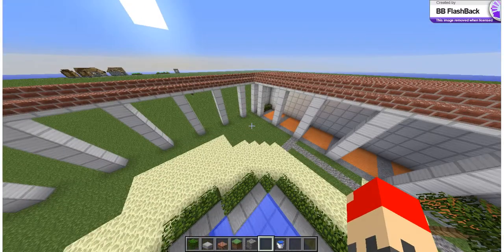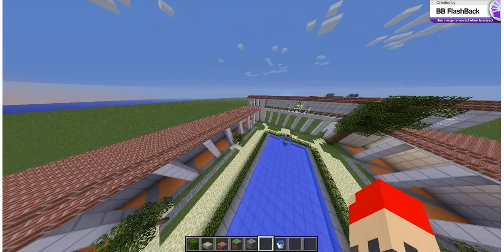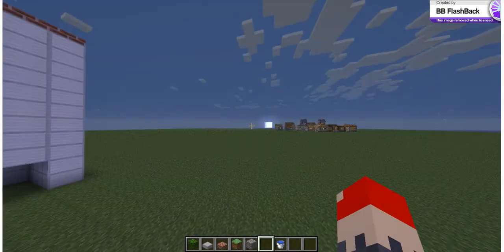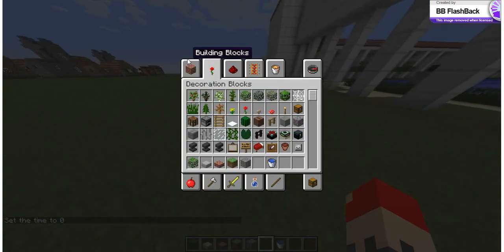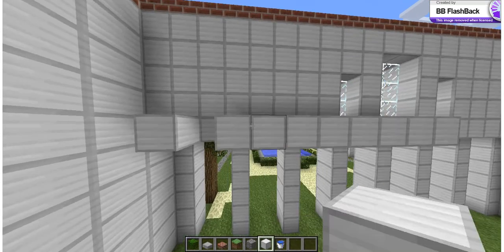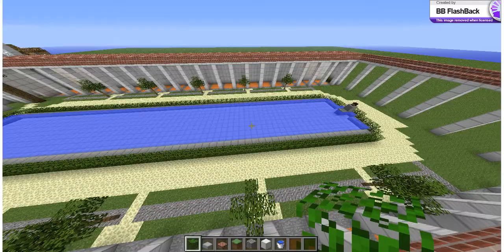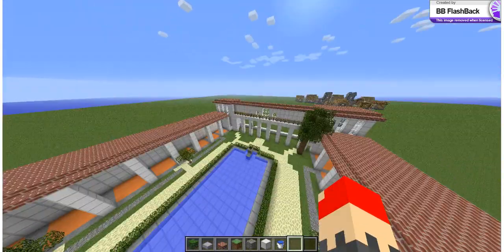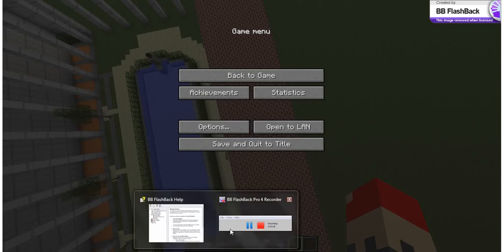MINECRAFT-Getty Villa Project part 3 (finished)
This is the last getty villa project video (for school) please comment on what I should change or improve. Be sure to watch my survival mode videos!!